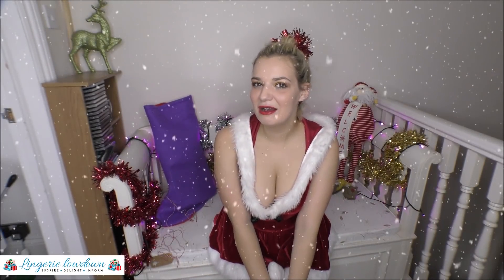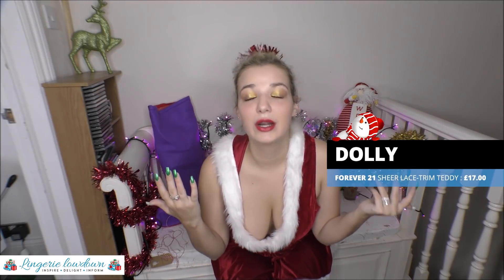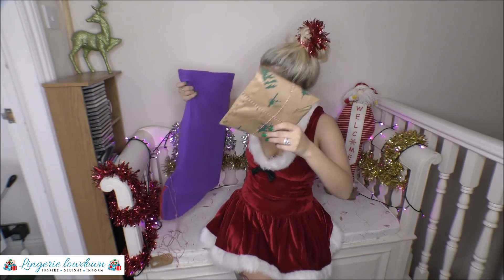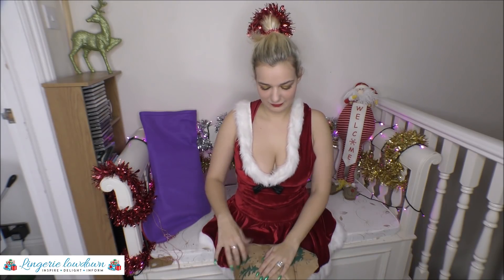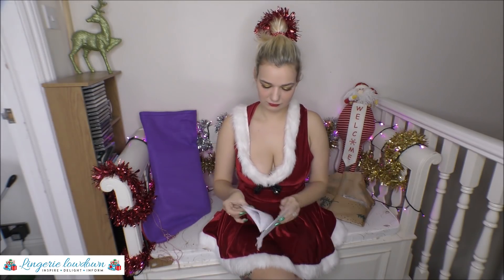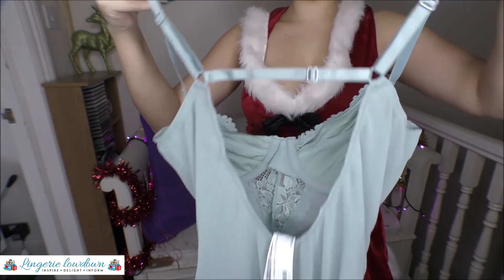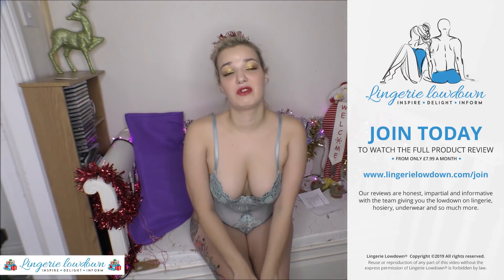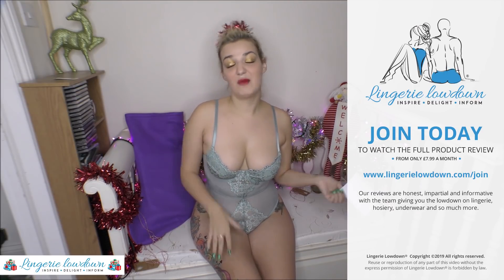Dolly : Forever 21 sheer lace trim teddy [PREVIEW]